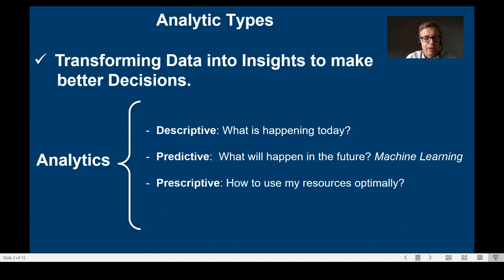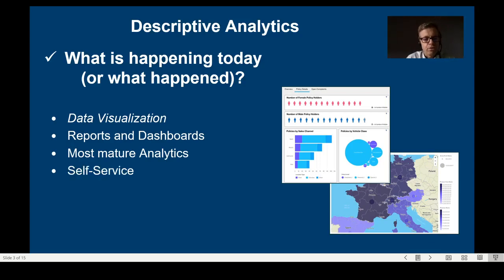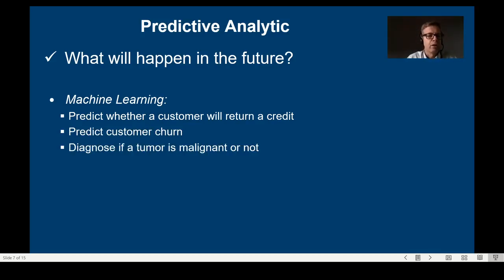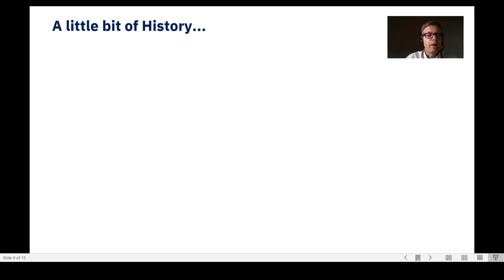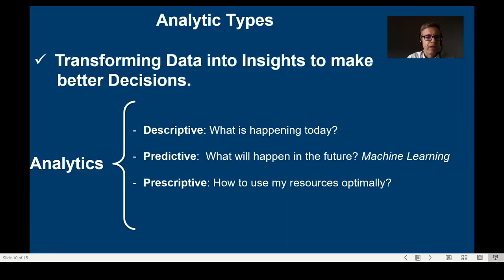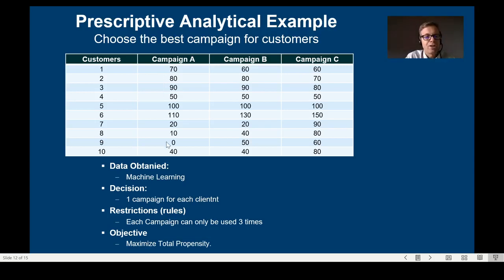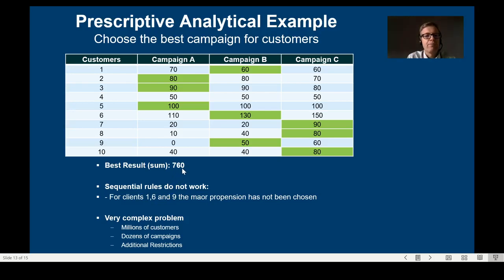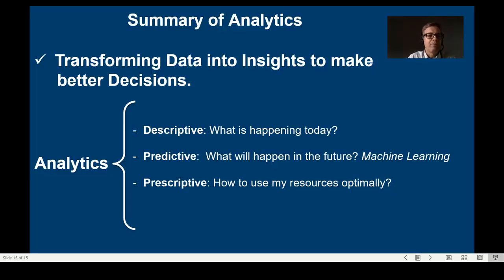Types of Analytics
Describing the 3 Types of Analytics: Descriptive, Predictive and Prescriptive